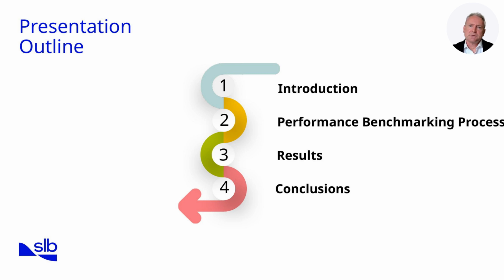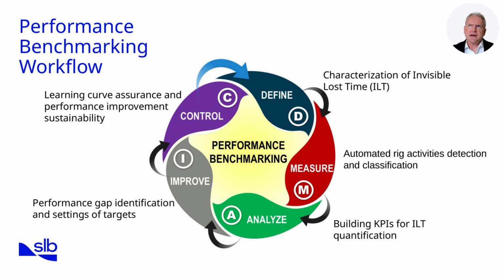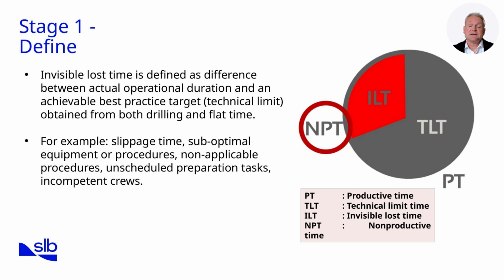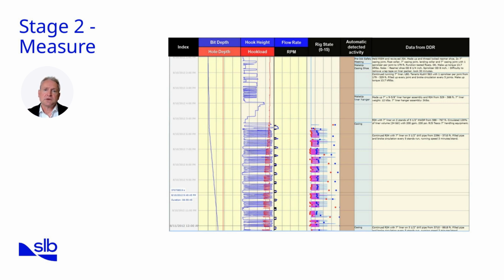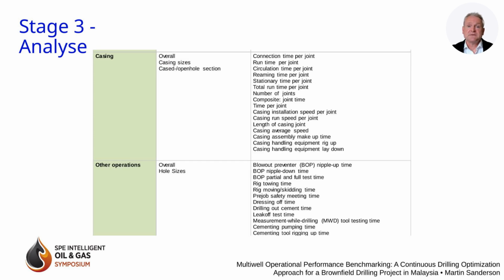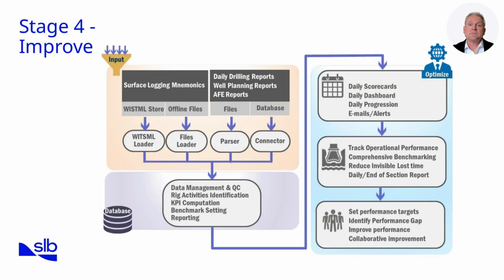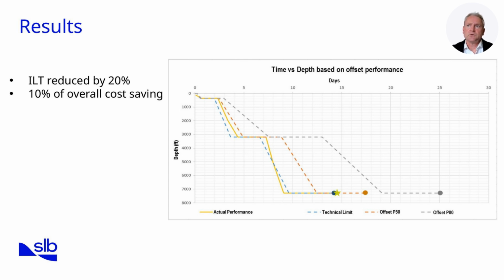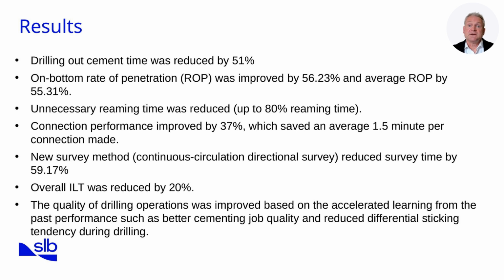DO Module 1 2 4 The Value of Drilling pptx V2